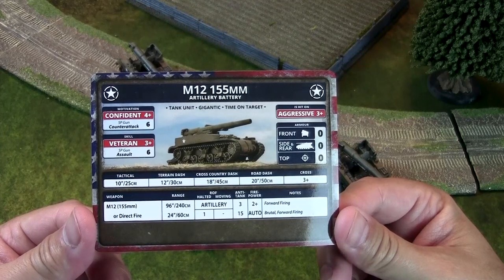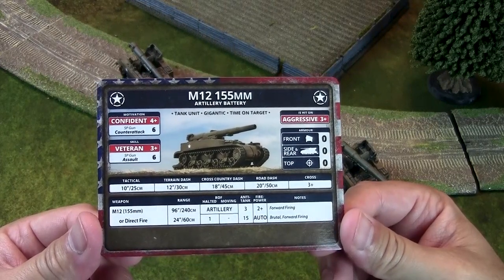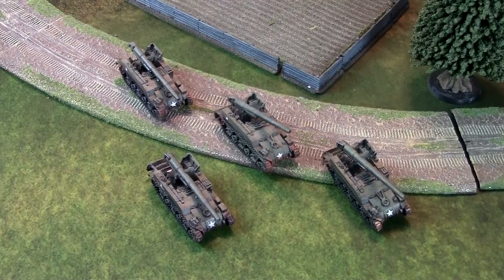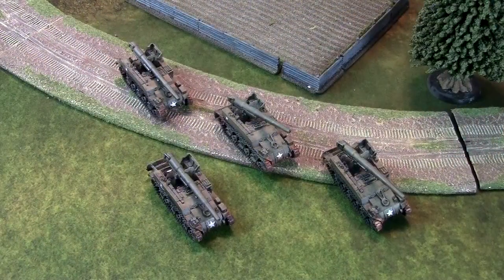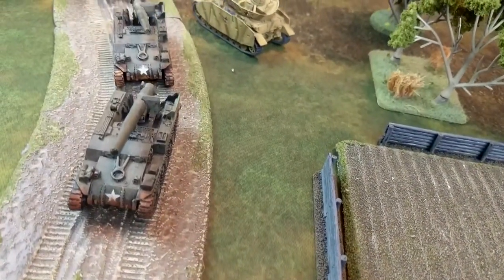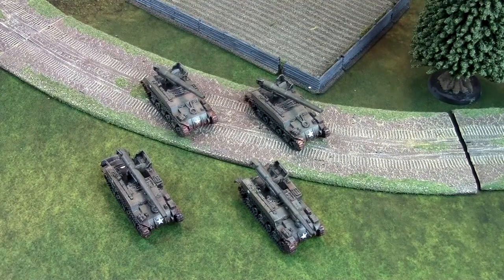Flames of War Unit Overview: M12 155mm Artillery Battery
The unique and powerful M12 !55mm Artillery Battery is this week's Unit overview. Jon chats talks about this interesting unit from the American D-Day book.  You can find the unit here at the Battlefront Store.